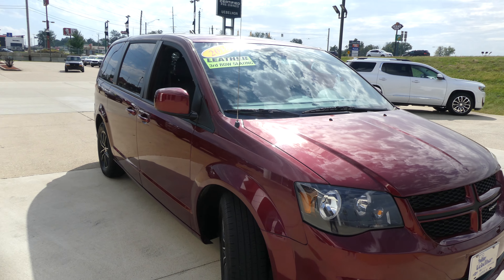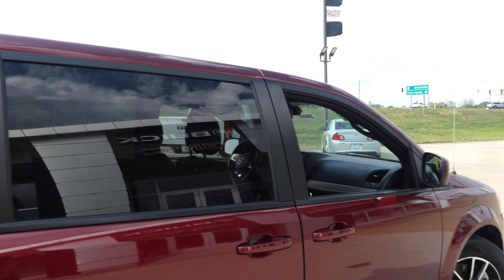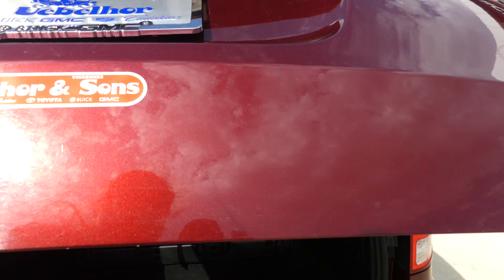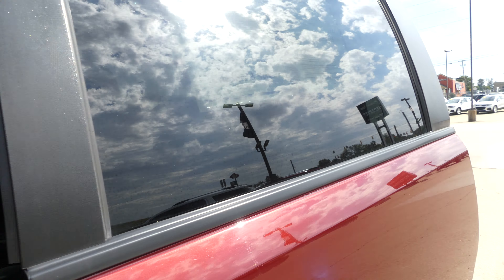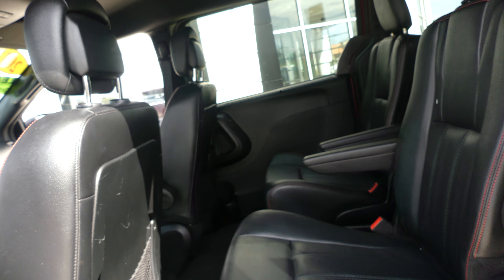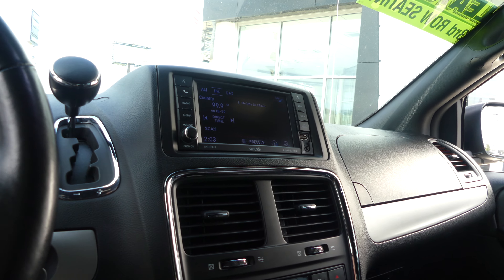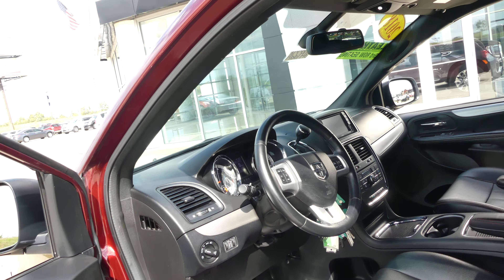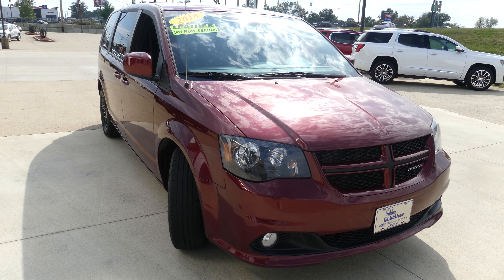[2018 Dodge Grand Caravan] Walkaround/Overview - (Stock 24922A)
We're open,
Monday-Friday 8AM-8PM
Saturday 8AM-5PM

-   626 Kimmell Road Vincennes IN 47591 US   -